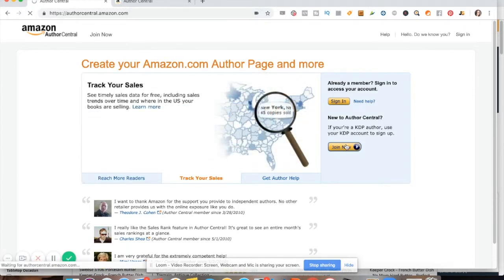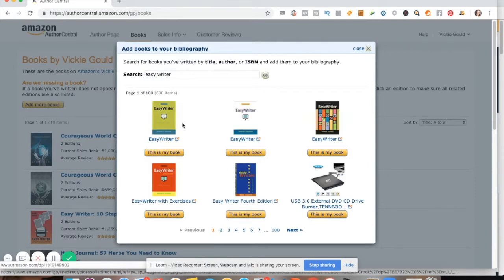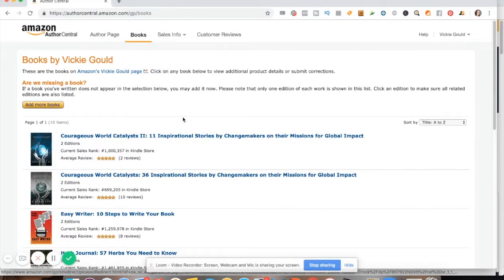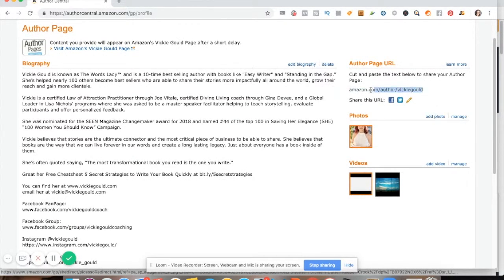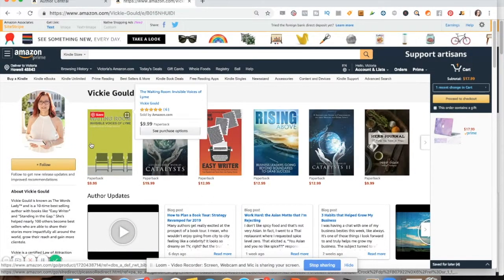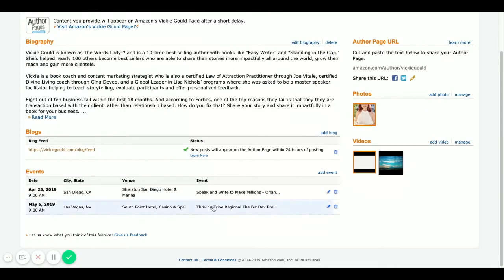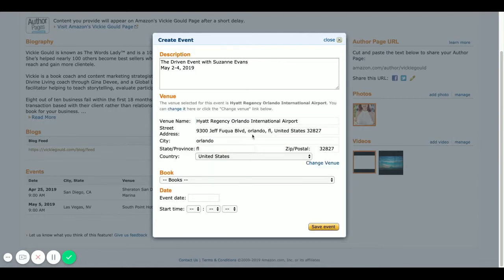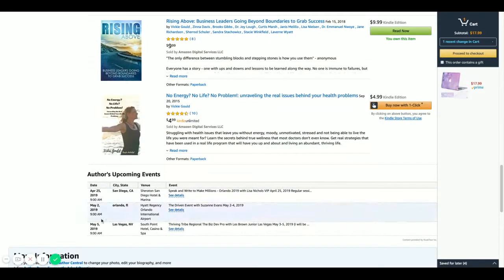The #1 Skipped Step when Self Publishing to Amazon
Don't make this mistake when you self-publish to Amazon!  Many first time authors have no idea that they're missing a great opportunity by not having this ONE THING show up with their hyperlinked author name.

⇒ Don’t forget to download my Free Cheatsheet “5 Secret Strategies to Write Your Book Quickly”

(click the top photo and make your FREE login)

Have you been thinking of writing a book for your business but you’re not sure how to do it and you're scared of wasting time doing it wrong? Let me help! I'll show 10 steps to writing a best selling book that wows your readers and turns them into paying clients in my book, Easy Writer.

Get details and join the Easy Writer Guaranteed Amazon Best Seller program

If you enjoyed this video, please like it and subscribe to my channel to make sure you don’t miss out on any of my future videos that will help you write your book and grow your business like a boss!